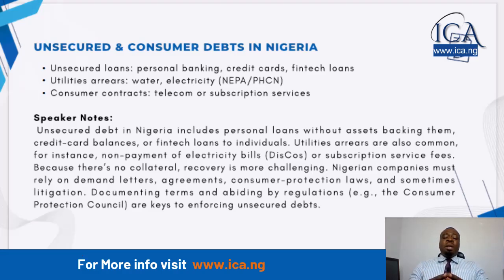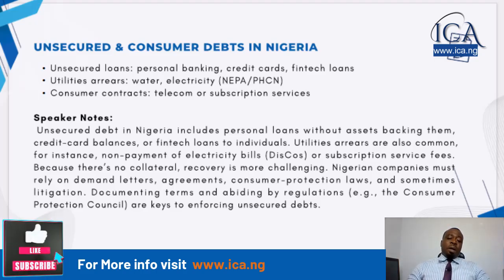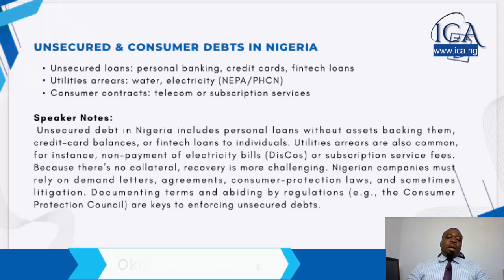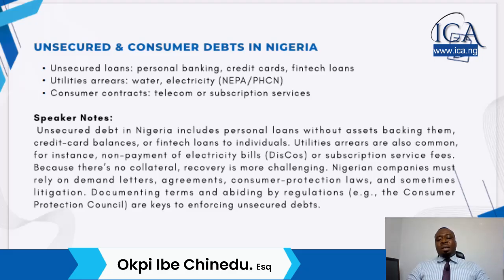Don't Borrow without watching this !!!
Discover how to recover debts legally and effectively in Nigeria.
This short presentation by ICA – Ibe, Chido & Associates breaks down the major types of debts—trade, loans, rent, and consumer credit—and guides you through each recovery step, from demand letters to court enforcement.
Whether you’re a business owner, lender, or professional, this session shows you practical methods to protect your cash flow and recover what’s yours.

 for expert support.